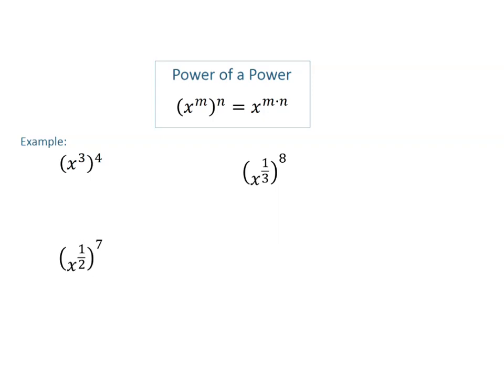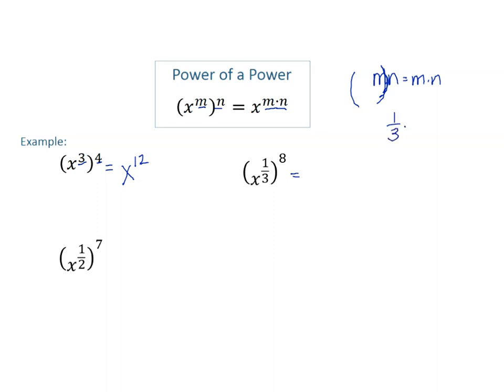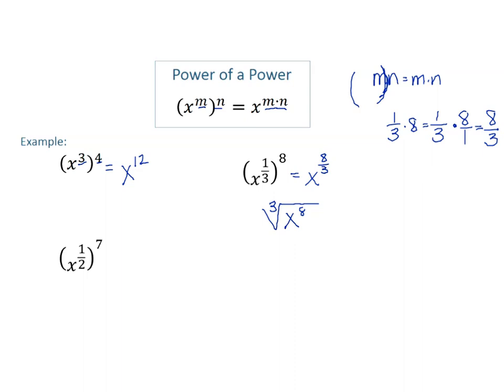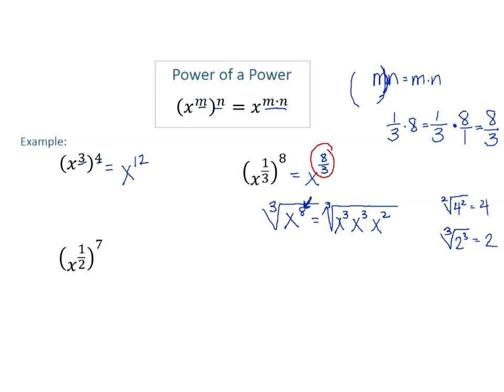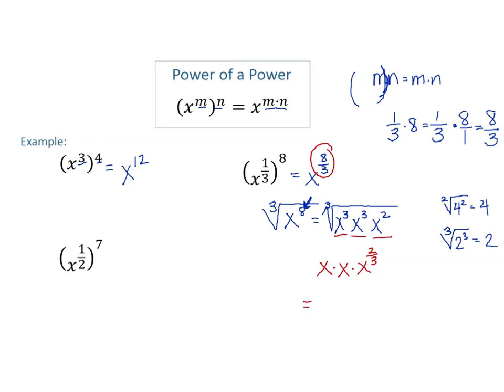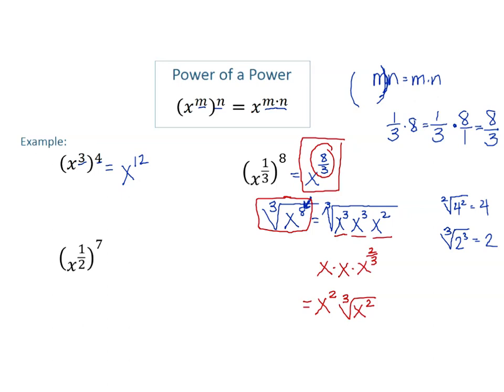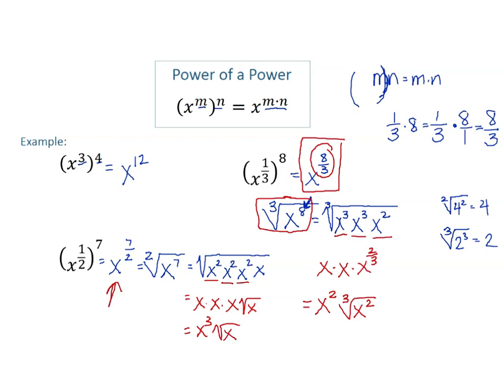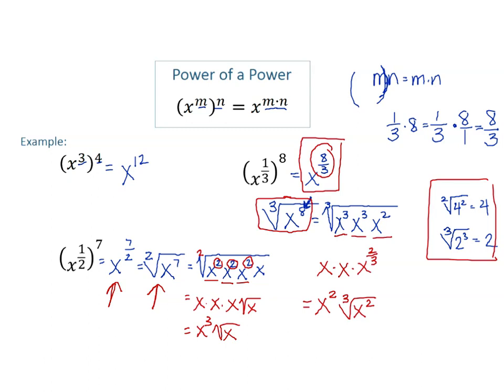Power Of a Power - SAT Prep, Algebra 2, Lesson 6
Work through examples to learn how to use exponent rules to find the power of a power.